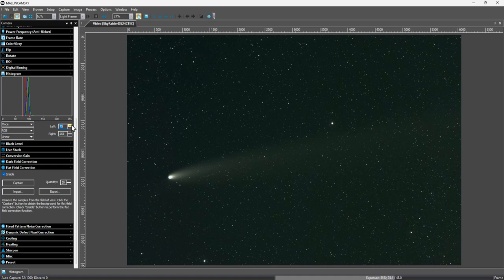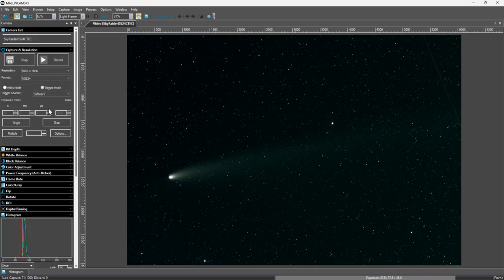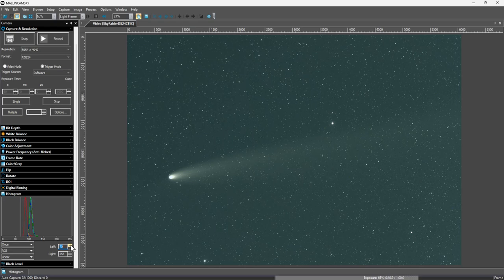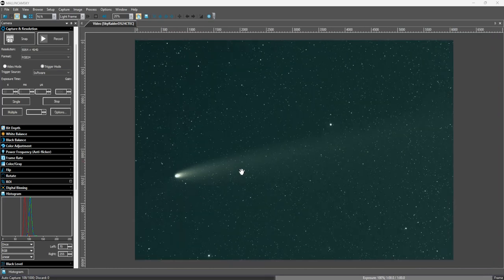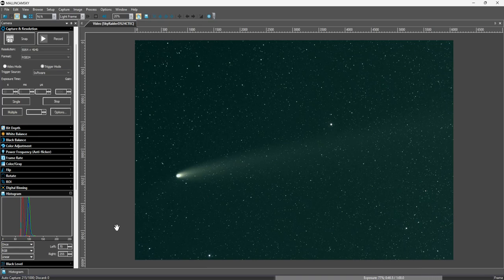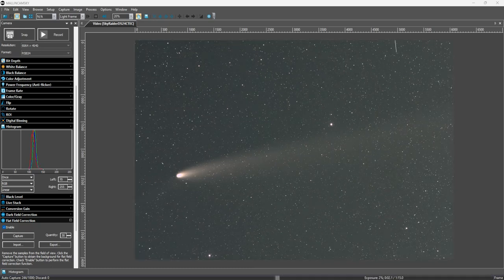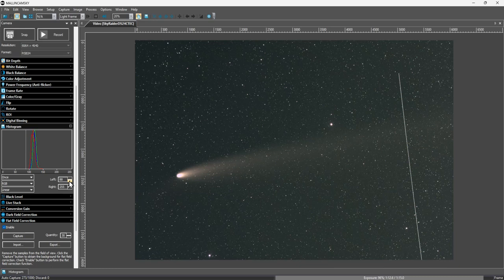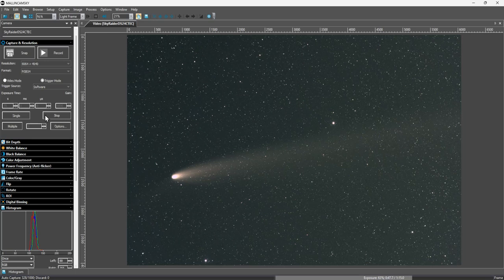Comet C/2023 A3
A video of Comet C/2023 A3 from Thursday night.  I used my WO FLT91 at f/4.7 and MallinCam DS24cTEC.  No filters were used.